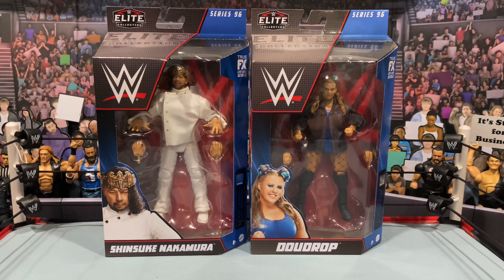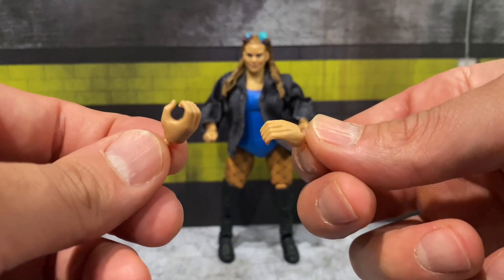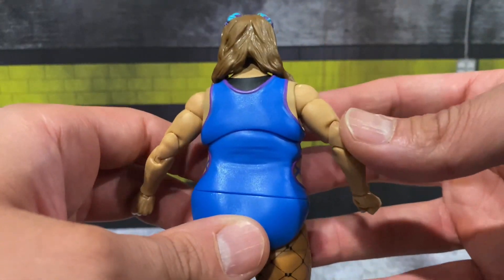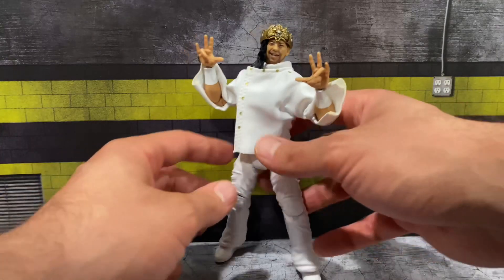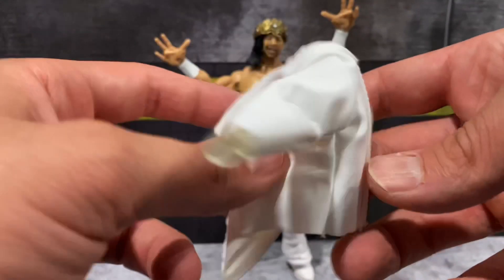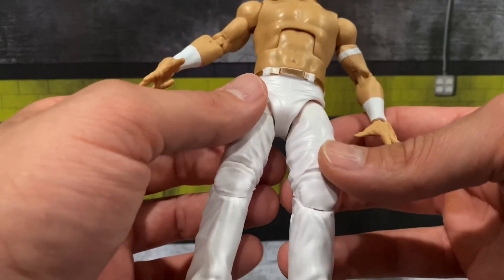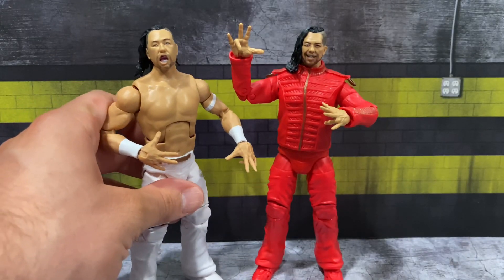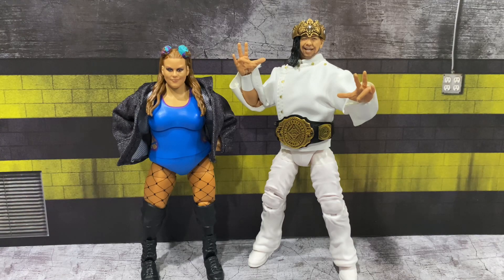WWE Mattel Elite 96 King Shinsuke Nakamura & Doudrop Figure Review!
Today we unbox and review WWE Mattel Elite 96 King Shinsuke Nakamura & Doudrop!